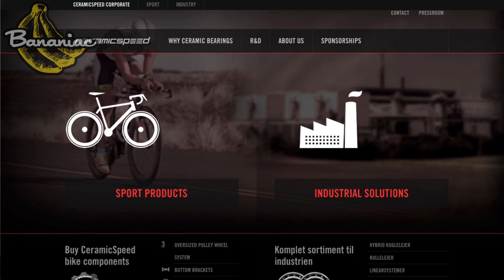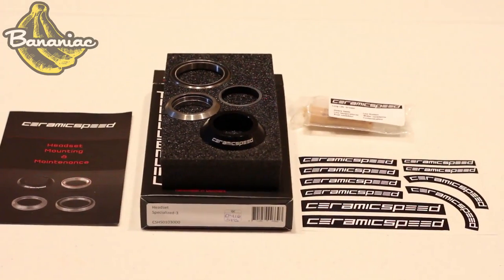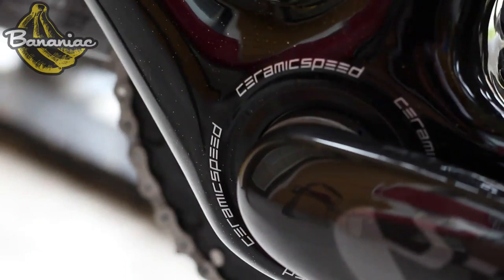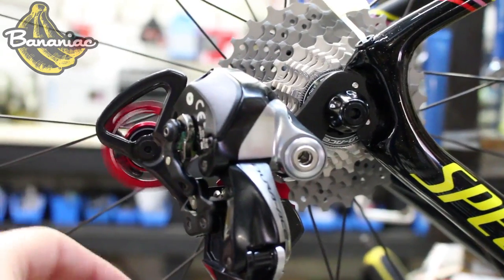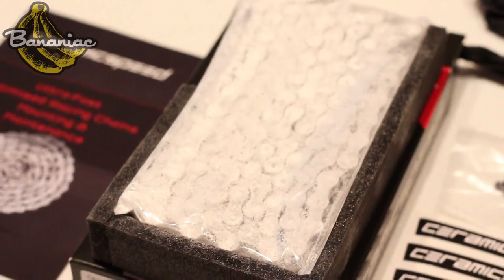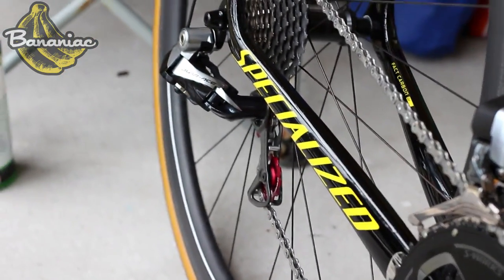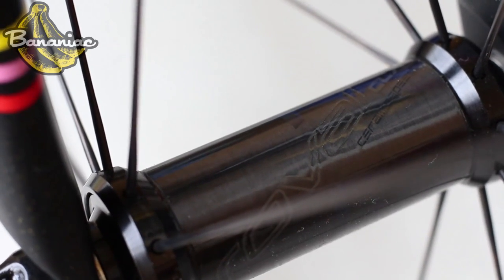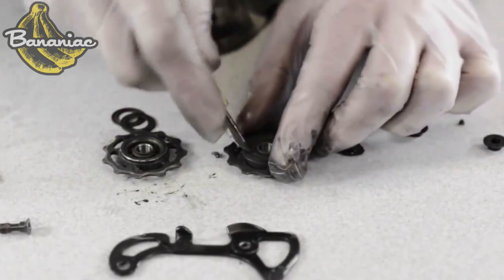CeramicSpeed Bearings Review (Headset, Bottom Bracket, Pulley Wheels, Hub Bearings, etc.)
CeramicSpeed BB30
CeramicSpeed BB30 to 24mm
CeramicSpeed 386EVO to 24mm
CeramicSpeed Shimano Pulleys
CeramicSpeed SRAM Pulleys
CeramicSpeed Campagnolo Pulleys
CeramicSpeed Shimano Pulley System
CeramicSpeed SRAM Pulley System
CeramicSpeed UFO Drip Lube
CeramicSpeed UFO 11-Speed Chain
CeramicSpeed UFO 10-Speed Chain

QUESTIONS — Do you have a question about Going Vegan, Eating Healthier, Losing Weight, Building Fitness, or Anything Else? Post in comments section of this video! ツ

Bananiac reviews CeramicSpeed bearings such as their headset, bottom bracket, pulley wheels, UFO chain, and Roval CLX40 wheel hub bearings for his S-Works Tarmac. CeramicSpeed claims that their bearings provide more performance, less resistance, and better durability when compared to standard steel bearings.